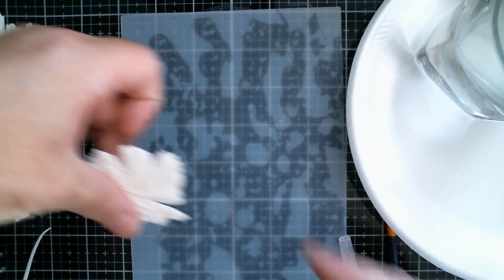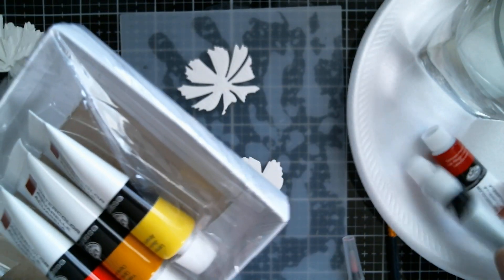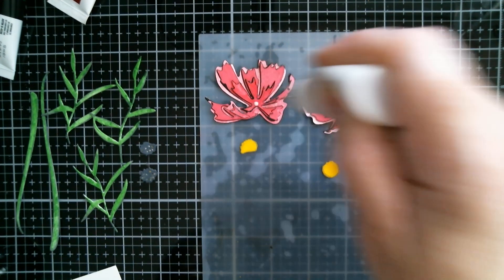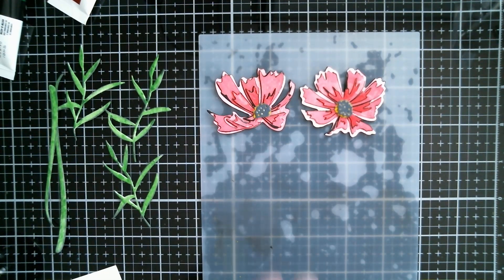Lets Make a Card!/Aliexpress *Daily Hot Picks*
Needle-tip Bottles
Water Brushes
Designed by Craft Eccentricity
*Daily Hot Picks*
CRICUT Vinyl
KSCRAFT New Release
Large Mason Jar Set
Mini Mason Jar Set
Paper Trimmer Tool
Metallic Watercolors
Strawberry Charms
Strawberry Cake Charms
Strawberry Ephemera
Dome Ink Blending Foams
Flower Rolling Tool
Birthday Banners
Botany Journal Stamps
Journal Borders
Torn Edges
Pretty Flatback Mix
Cute Snowman Stamp
Stencils & Flowers